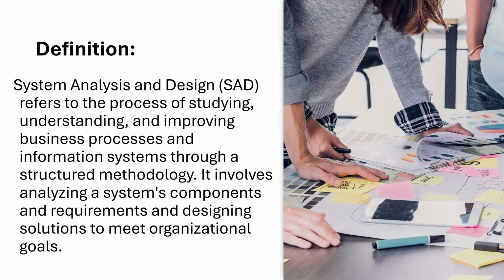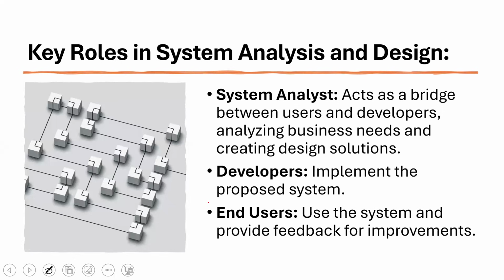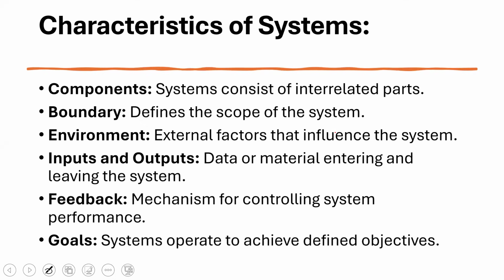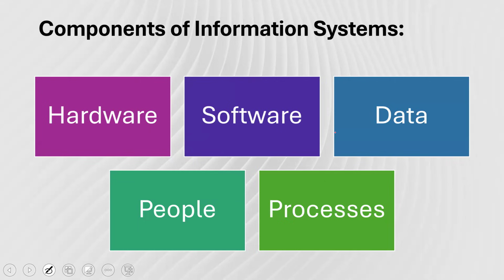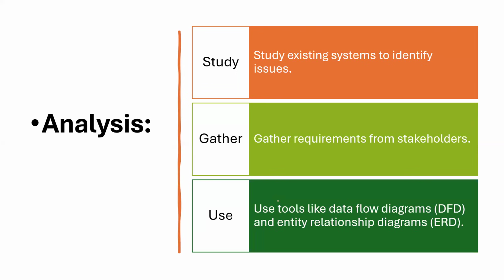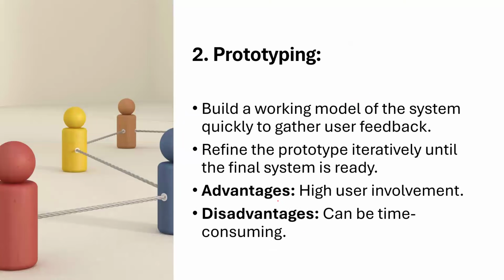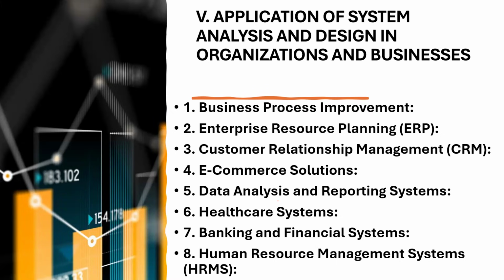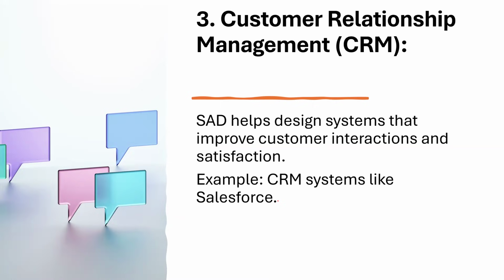System Analysis & Design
Purpose of System Analysis and Design:
Key Roles in System Analysis and Design:
Importance of SAD:
Definition of a System:

Characteristics of Systems:
Types of Systems:
Components of Information Systems:

Phases of the System Development Life Cycle:

1. Waterfall Model:
2. Prototyping:
3. Agile Development:
4. RAD (Rapid Application Development):
5. Spiral Model: